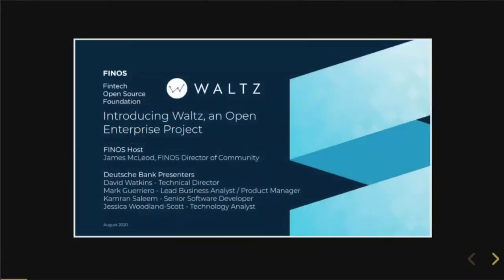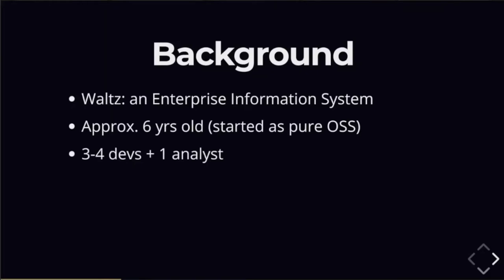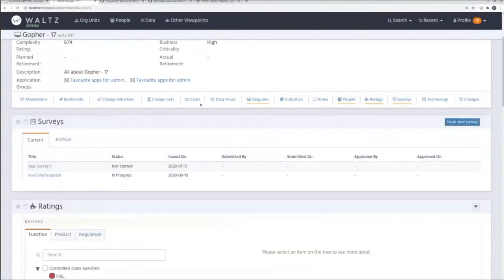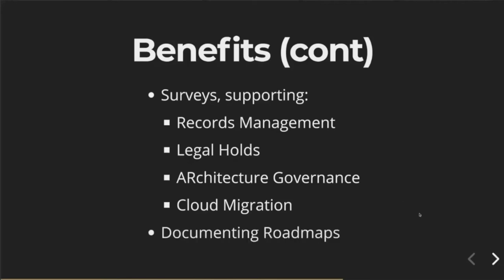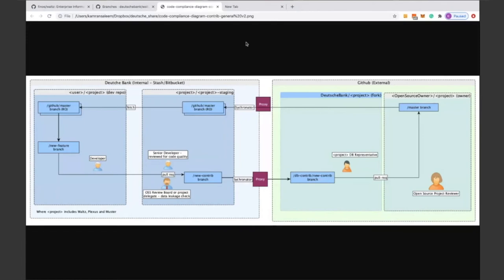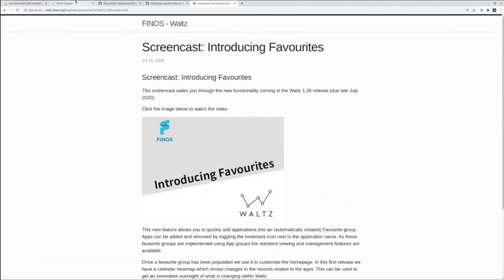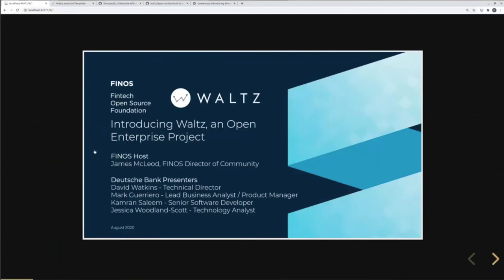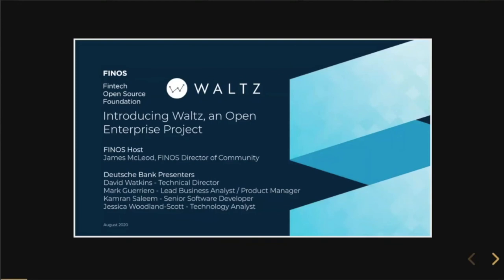FINOS Open Source in Fintech Meetup | Introducing Waltz, an Open Enterprise Project | David Watkins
This video is from the FINOS Open Source in Fintech Meetup | Introducing Waltz, an Open Enterprise Project | David Watkins, Jessica Woodland-Scott, Kamran Saleem, Mark Guerriero | Deutsche Bank | August 2020

4